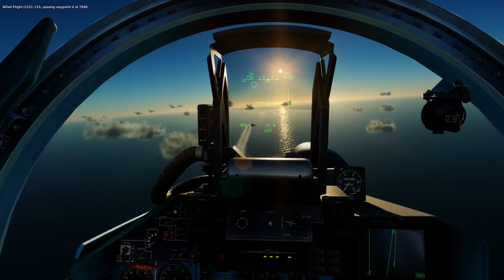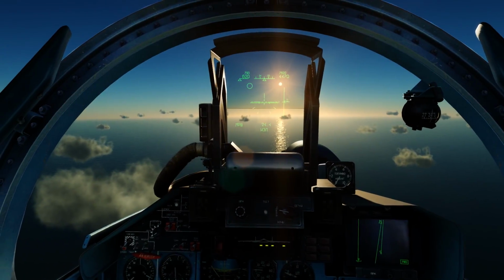DCS World 2.5: Sweep (SU-33 campaign #5)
NATO combat aircraft have moved into the AO and are preventing our forces from isolating Georgian assets in the area.
Time to hunt the Vipers.

System Specs:
CPU: Skylake i7 6700k
RAM: 16gb 3600MHz DDR4
GPU: Galax GTX 1070 EXOC Sniper
SSD Boot: 120GB Kingston
SSD Write: 250GB Sandisk
SSD Install: 260GB Samsung
HDD Storage: Western Digital 2TB (5400RPM)
HoTaS: VKB Sim Gladiator Mk.II, Thrustmaster T.16000M FCS
Flight Pedals: Thrustmaster T.Flight
VR: Razer HDK2 OSVR, Oculus Rift DK2